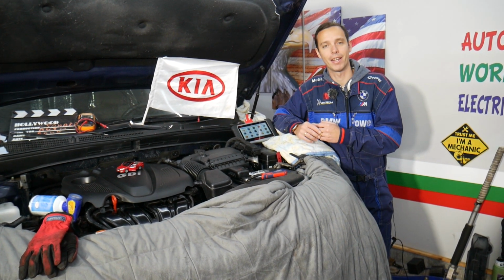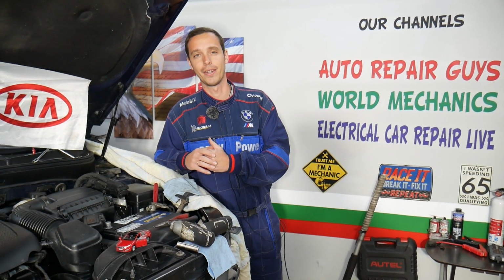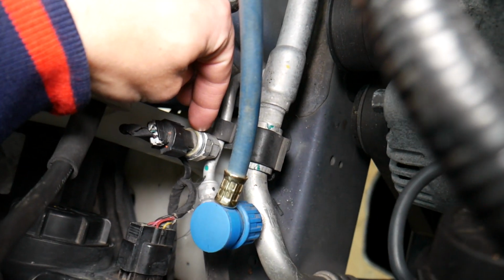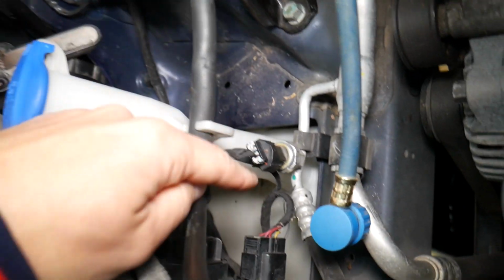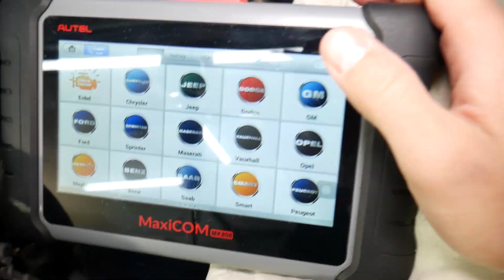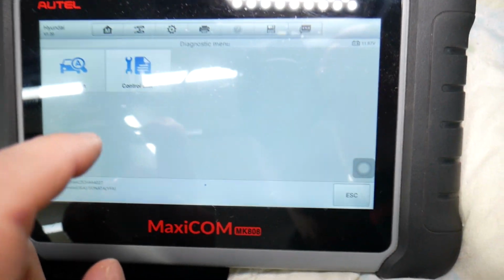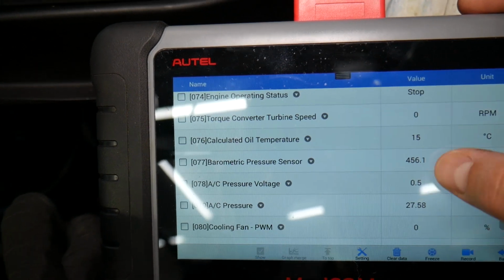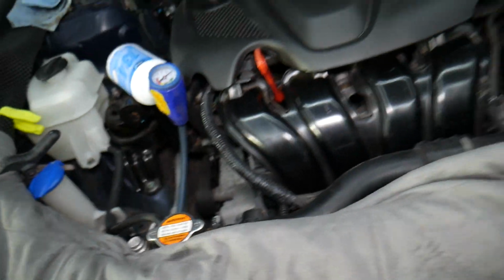HOW TO TEST AC PRESSURE SWITCH ON KIA OPTIMA, AC NOT WORKING, AC BLOWS WARM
If you have Kia Optima and need to test AC pressure switch because the A/C blows hot warm on Kia Optima or you need to know if the AC pressure switch is bad we will explain that in this video. We demonstrated how to test AC pressure switch on 2013 Kia Optima but the video may be helpful on:
2010 Kia Optima Test A/C Pressure Switch, AC Blows Hot Warm
2011 Kia Optima Test A/C Pressure Switch, AC Blows Hot Warm
2012 Kia Optima Test A/C Pressure Switch, AC Blows Hot Warm
2013 Kia Optima Test A/C Pressure Switch, AC Blows Hot Warm
2014 Kia Optima Test A/C Pressure Switch, AC Blows Hot Warm
2015 Kia Optima Test A/C Pressure Switch, AC Blows Hot Warm

► A/C Pressure Switch
► A/C Freon r134a
► A/C Seal Kit